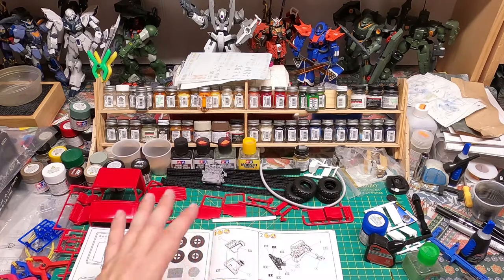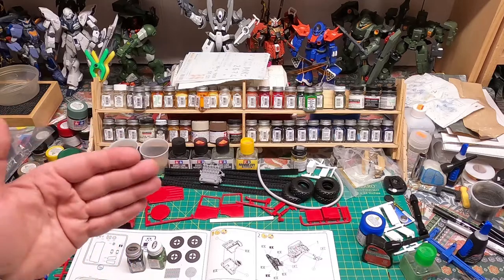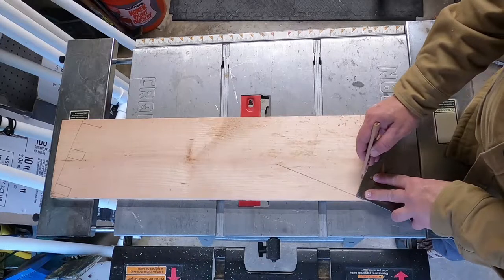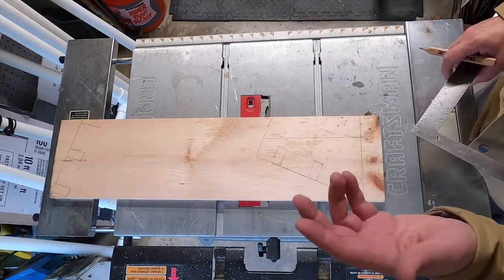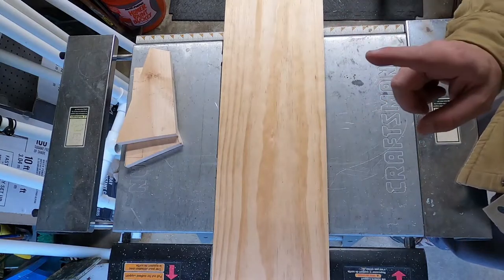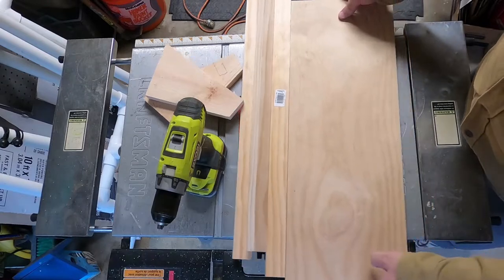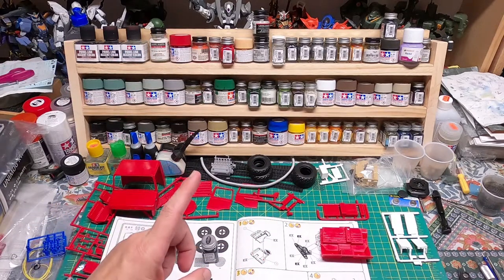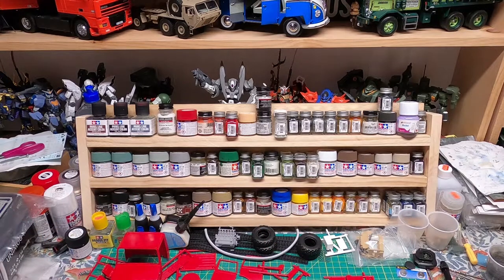Practical Plastic, Episode 26: Let's Build a Paint Rack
In this episode something a little different - woodwork! To get the clutter of my hobby table in check I build a new rack to hold my paints. If you're looking to tidy up your hobby area and you can do entry level woodwork, I show a possible solution in this episode, using nothing more than extra material I had in my garage. Enjoy!